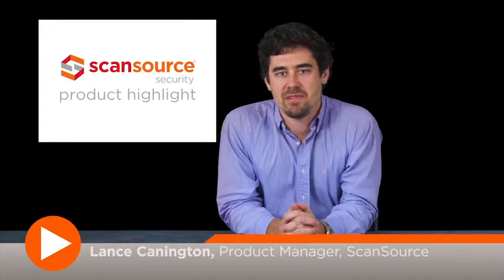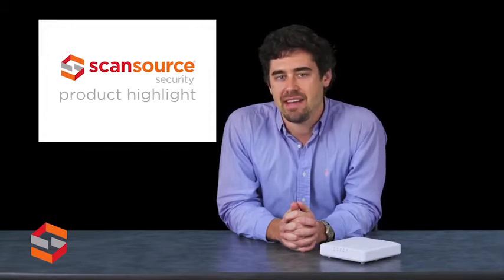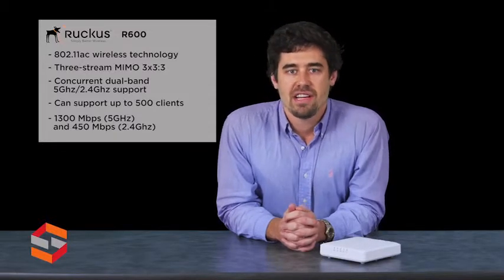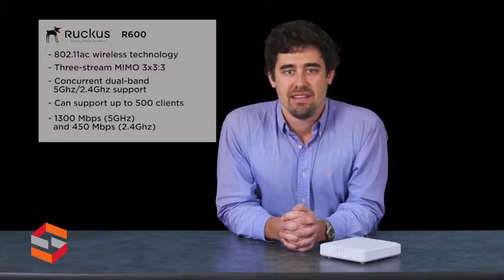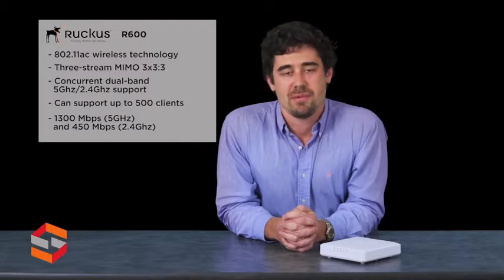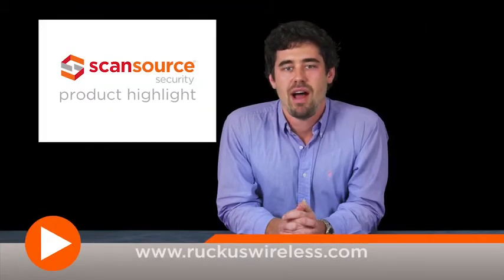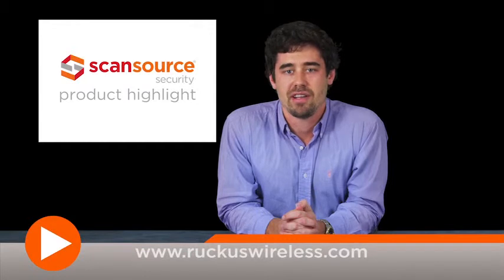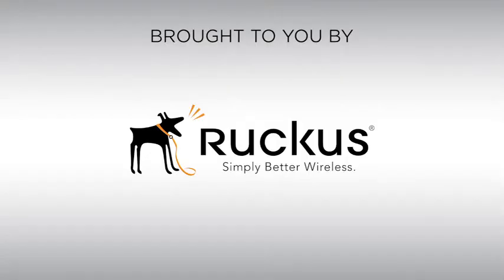Ruckus ZoneFlex R600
The Ruckus ZoneFlex R600 R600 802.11ac Access Point delivers high-performance and reliable 802.11ac wireless networking at a competitive price point.